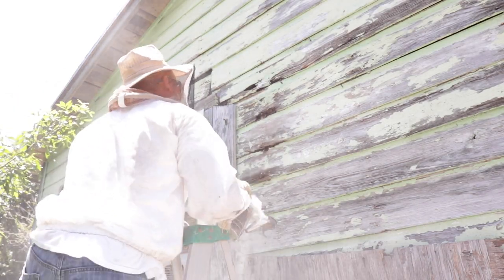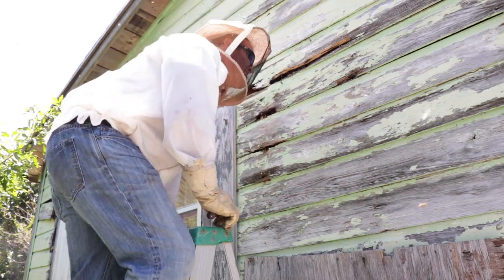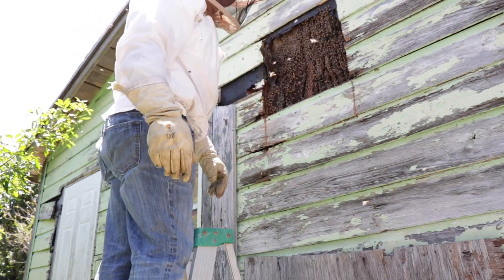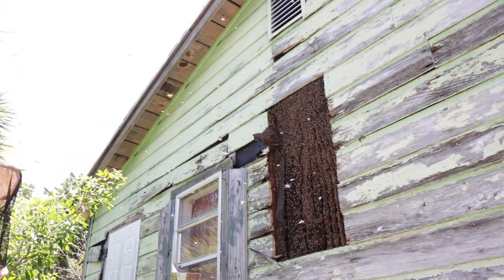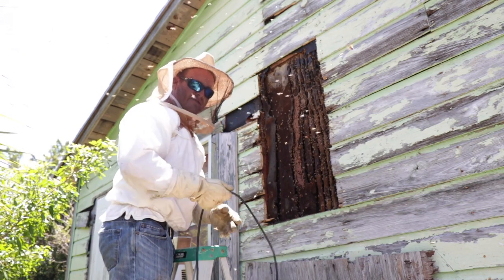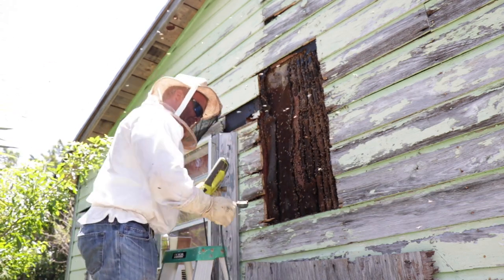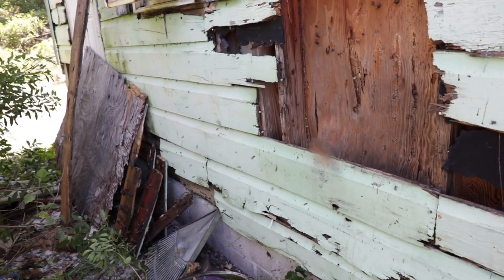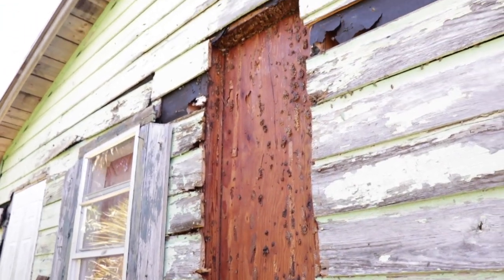MASSIVE Bee Hive Removal! Bee Rescue Florida!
I was not expecting to find such a large hive in this house.  It took quite some time to take them safely to my house.  I was able to get 1.5 gallons of honey from it too!